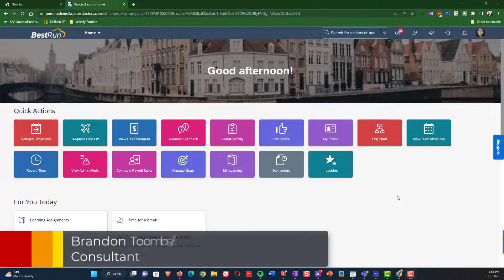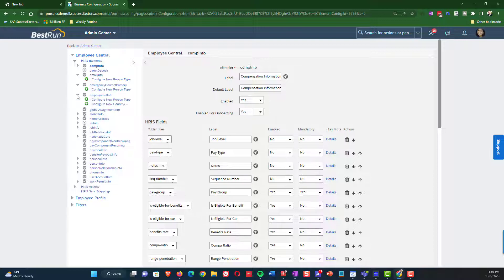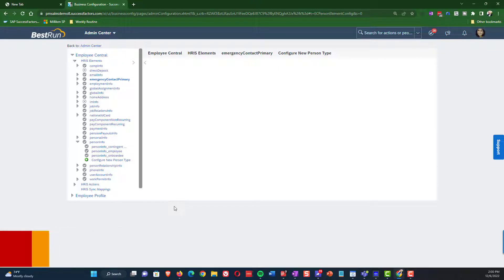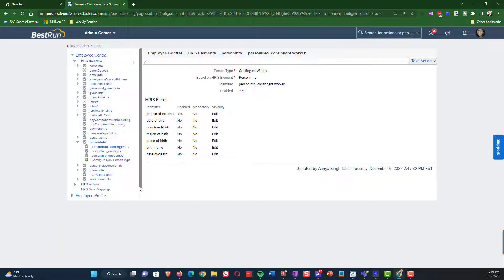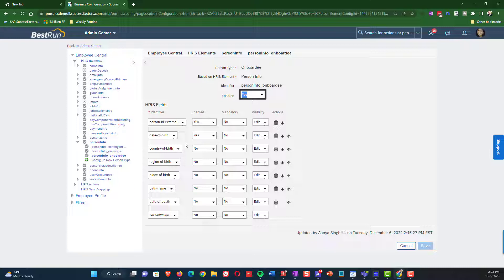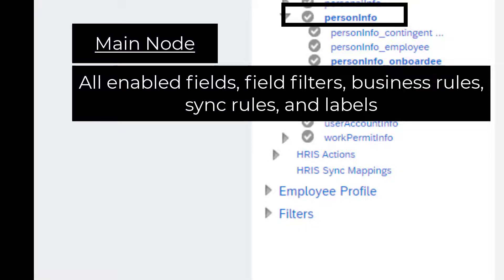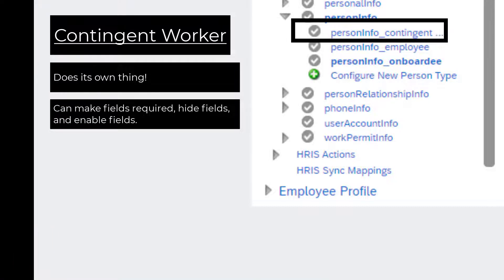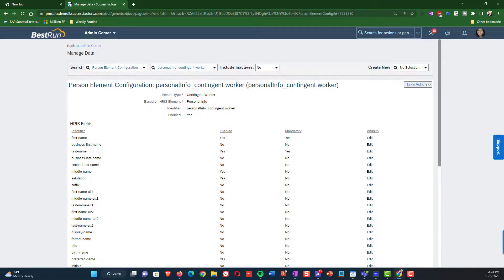SAP SuccessFactors Employee Central Field Configuration Part 2: Person Types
In part 1 of this series, we covered the basics of configuring SAP SuccessFactors Employee Central employee fields: how to enable fields, make them required, add business rules, and build permission filters.

In part 2 (this video) we will discuss how the configuration of Employee Central changes when Onboarding 2.0 or Contingent Workforce Management (CWM) are in use.  We introduce the concept of person types.   We then describe which configuration needs to be maintained at the person type level based on the module.

00:00 Introductions
02:10 Creating person type configuration
02:17 Reviewing person types
04:30 Practical person type example
06:55 Main node
07:20 Employee and onboardee person types
08:55 Contingent worker person type
10:10 Migrating person types